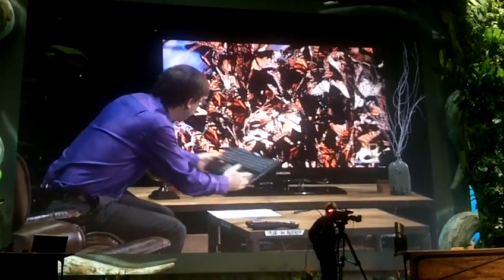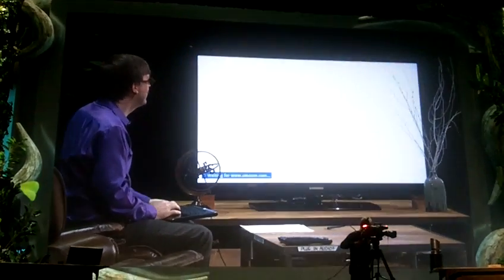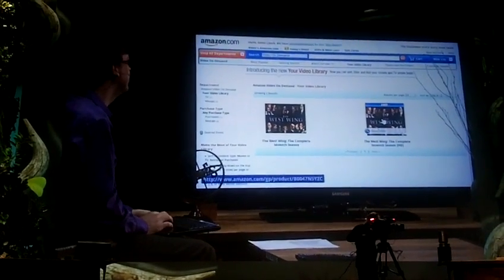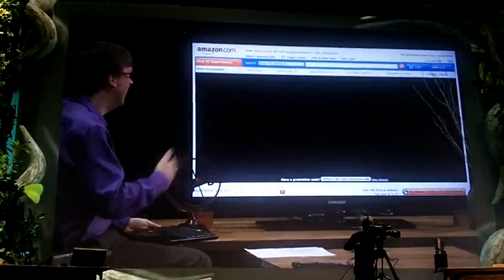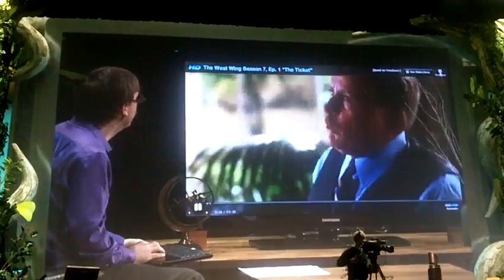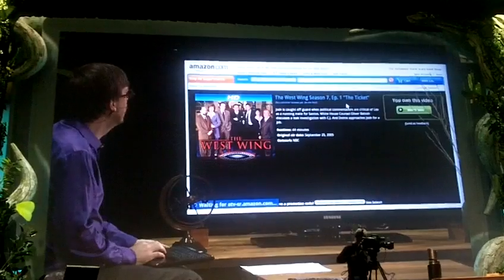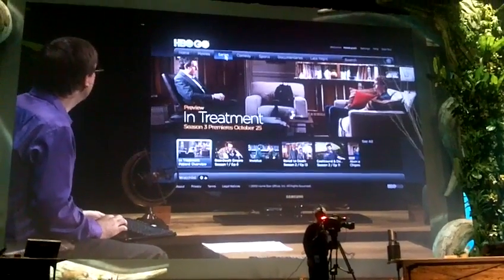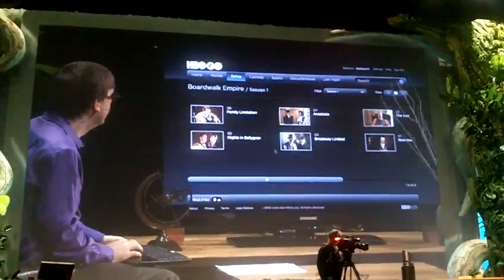GoogleTV at MAX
Adobe CTO demoing GoogleTV on stage at the Keynote at Adobe MAX